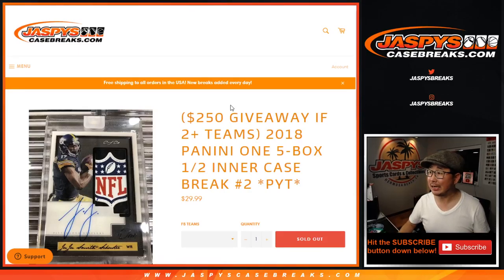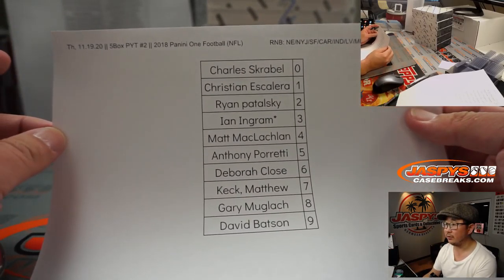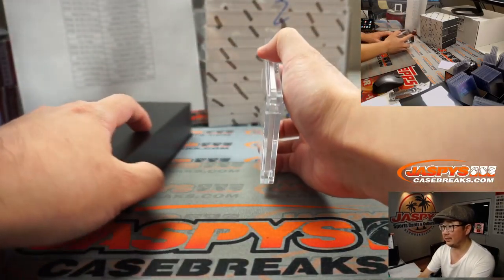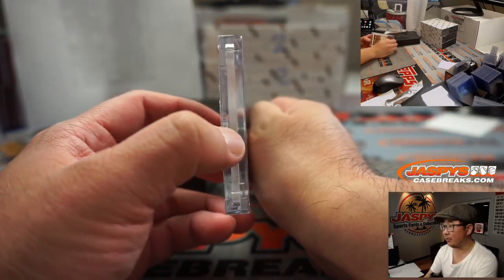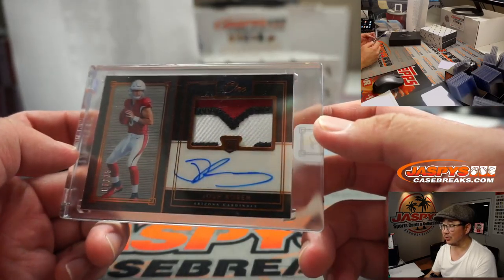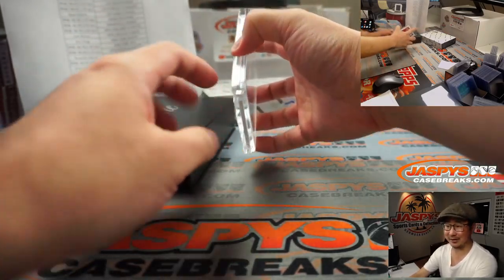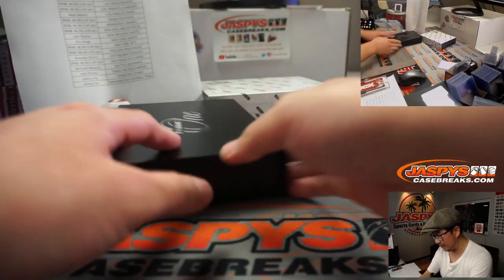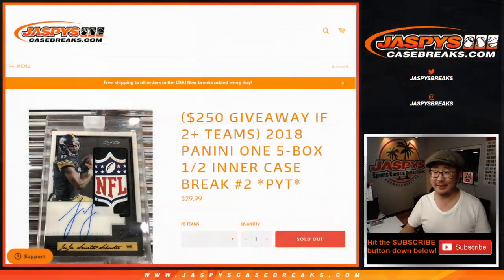Th, 11.19.20 || 5Box PYT #2 || 2018 Panini One Football (NFL)